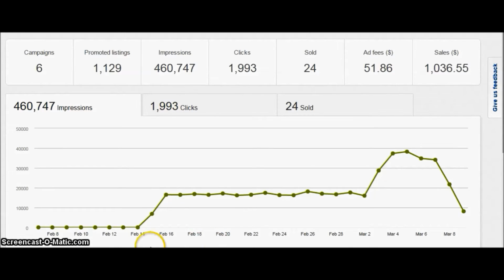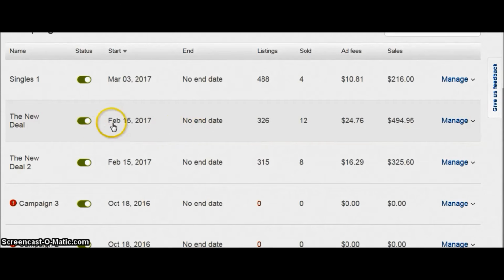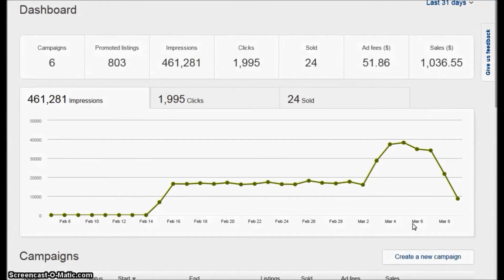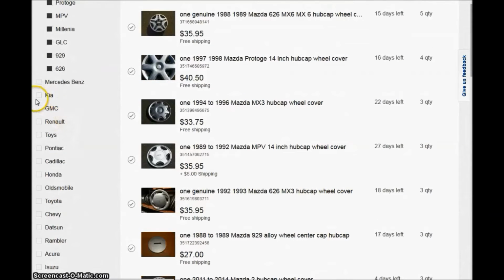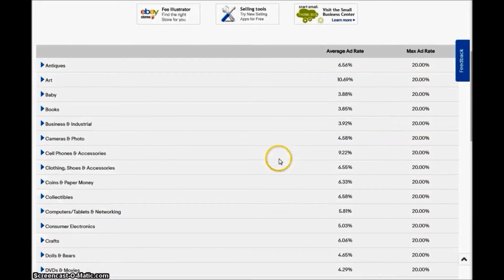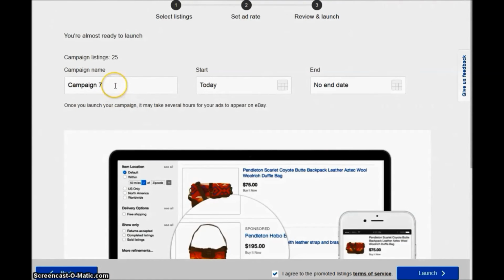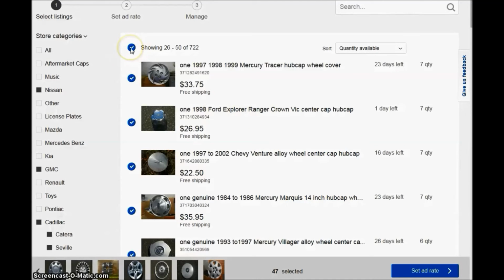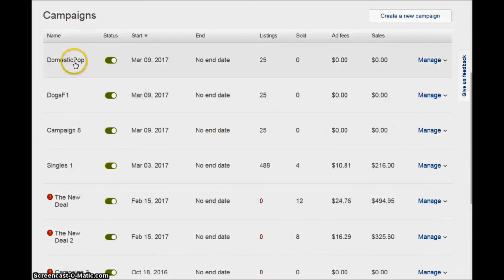How To Use Promoted Listings on eBay